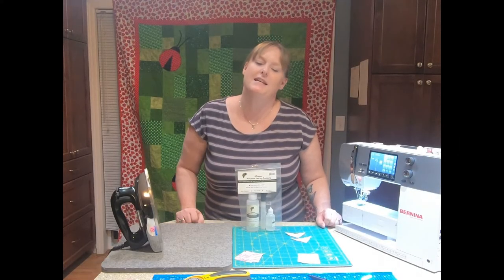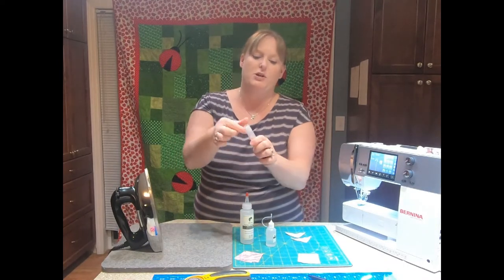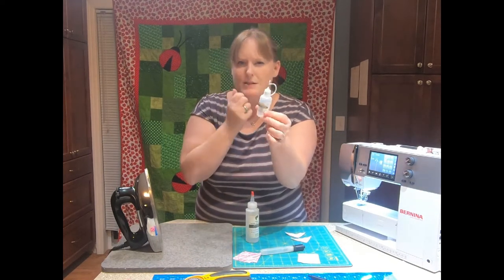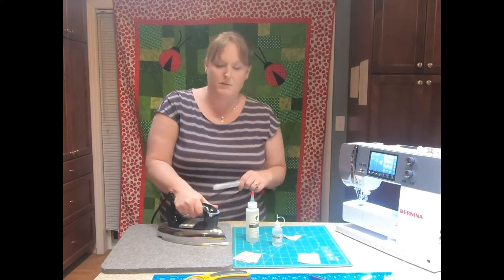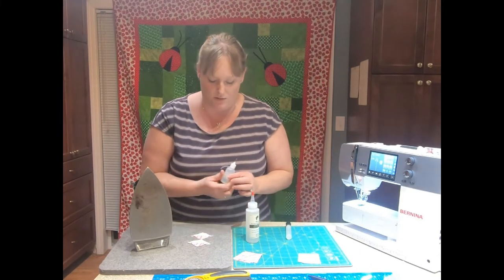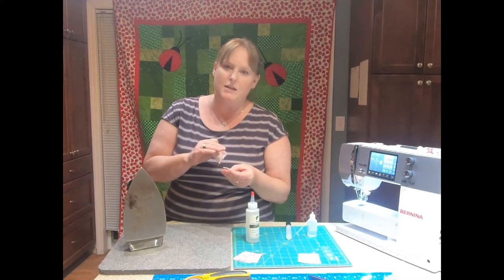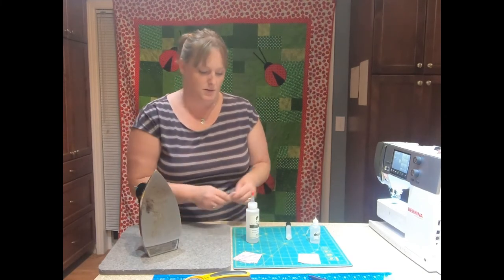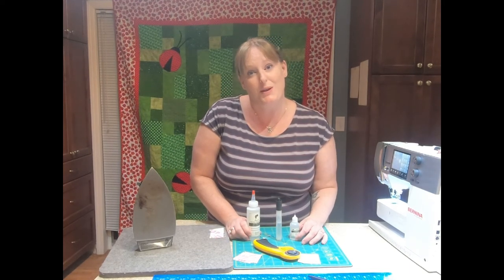Precision Piecing Unboxing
Learn how to use the Precision Piecing product.   We will show you how easy the starch is and how the glue truly helps achieve precision piecing.   We will show you step by step how you can be that precise quilting you are.

All products in the video are available in store

Cottage Quilting in Kelowna BC Precision Piecing Product.